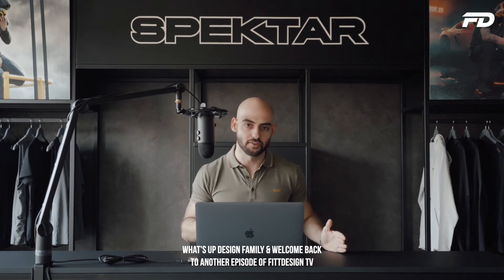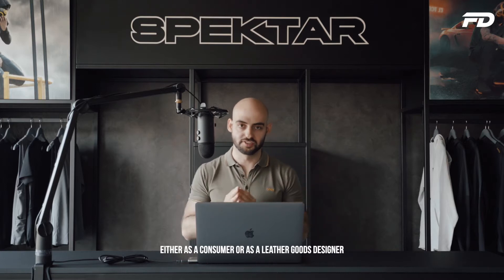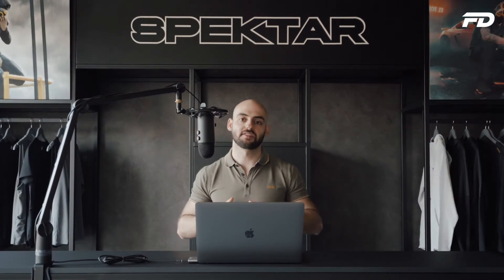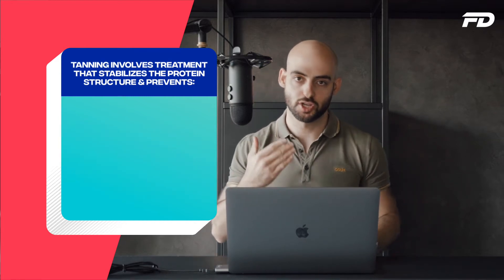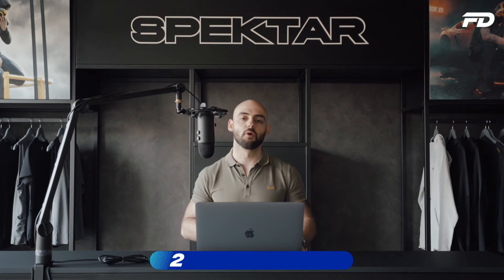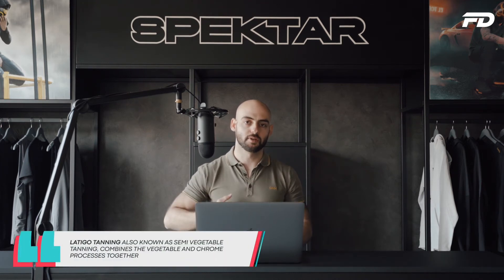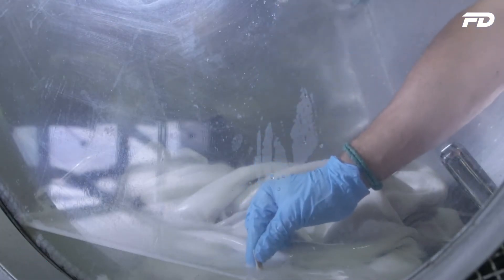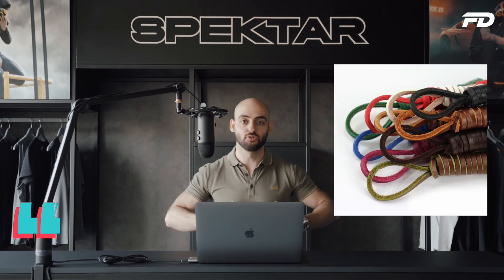How Animal Hides Are Turned Into Leather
On todays episode we'll be looking at the different ways to tan and apply color to leather whether on a jacket or on your favorite pair of loafers.

There are a ton of different methods to choose from each with its own characteristics, advantages and disadvantages. On todays quick episode I’ll be running you through the 6 most common tanning methods so that you can have a better idea of which is right for you either as a consumer or a leather goods designer.

Let us help you design, prototype, manufacture and sell an apparel brand that is worthy of your unique vision